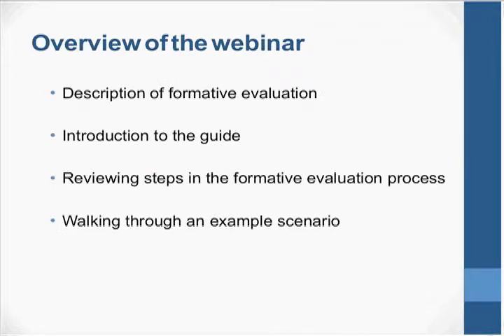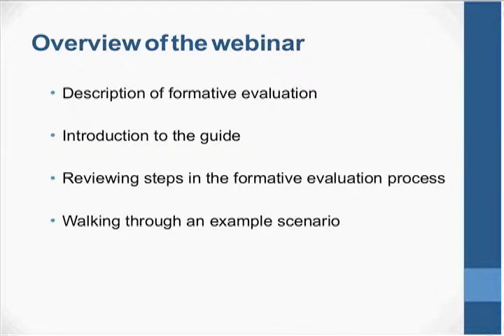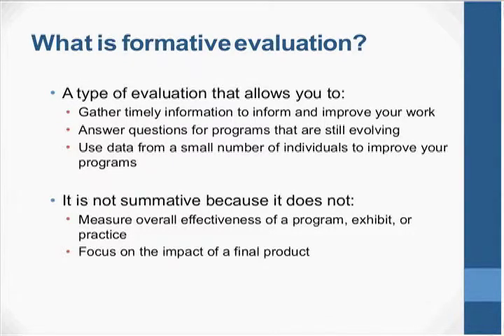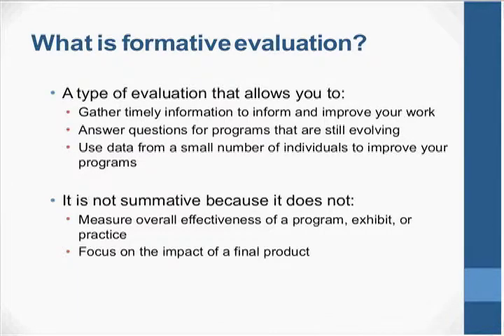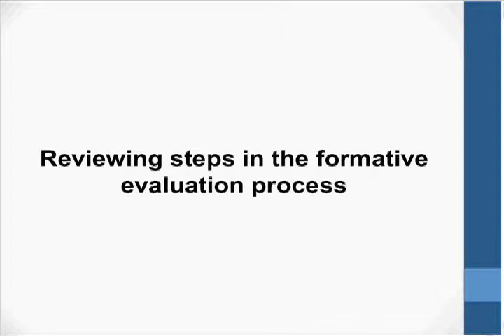ABS/MOS Webinar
A webinar on how to effectively use the Guide to Conducting Formative Evaluation on Accessible Programming that has been developed by the Museum of Science (MOS), Boston and Art Beyond Sight (ABS) as part of the Multi-site Museum Accessibility Study. Presented by Christine Reich (MOS) and Anna Lindgren-Streicher (MOS), the webinar provides a brief overview of this resource as well as tips for performing formative evaluations.